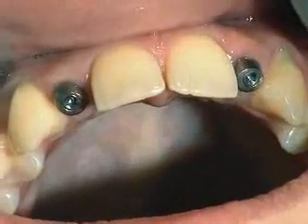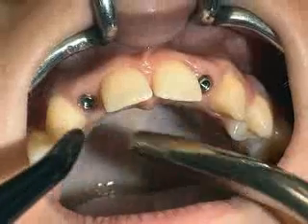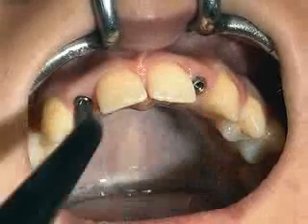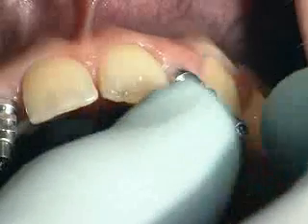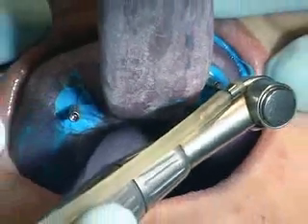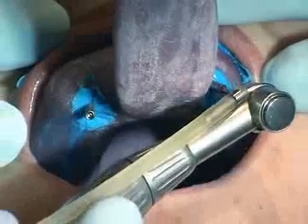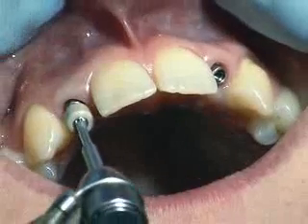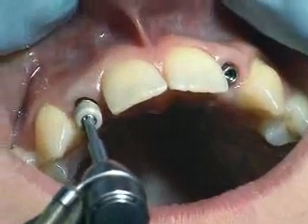straumann dental implant Cemented single-tooth restoration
educational video for prosthetic part on dental implant from straumann.Cemented single-tooth restoration with the angled NN Titanium abutment procedural video